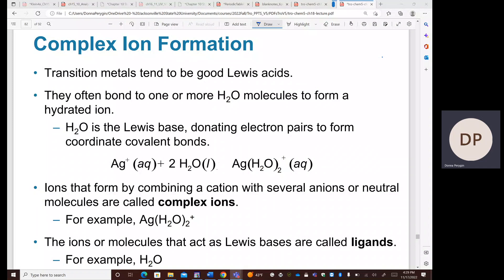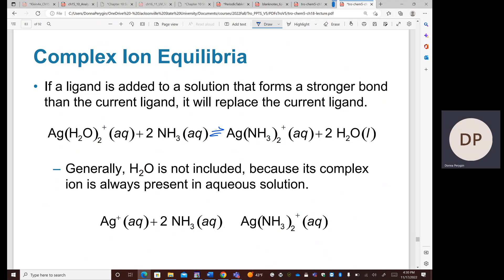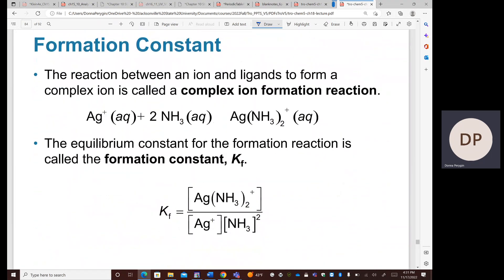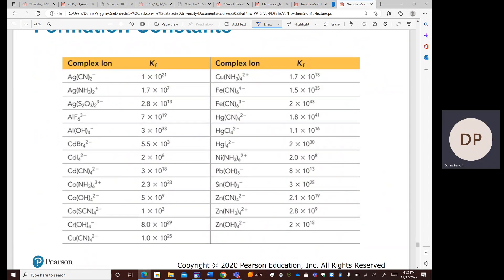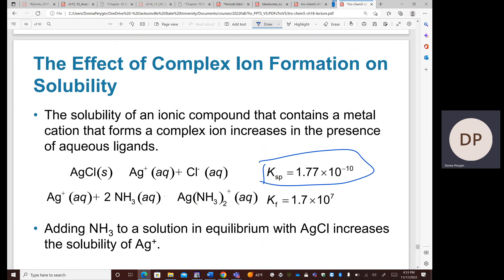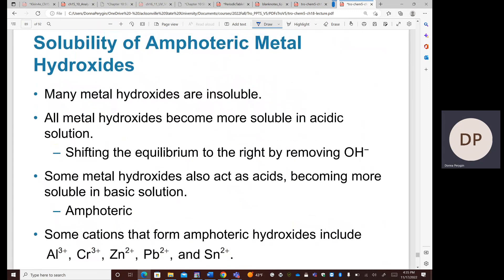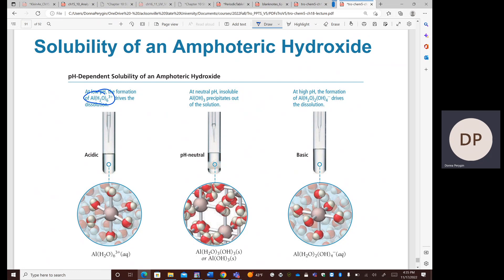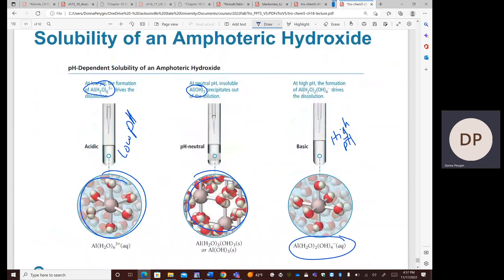Tro 18 8 ComplexIonEquilibria